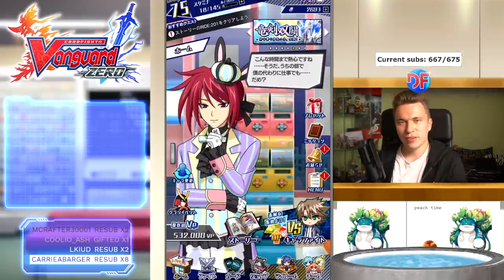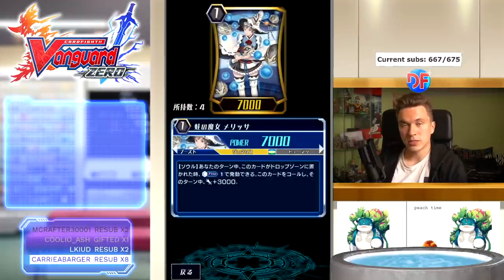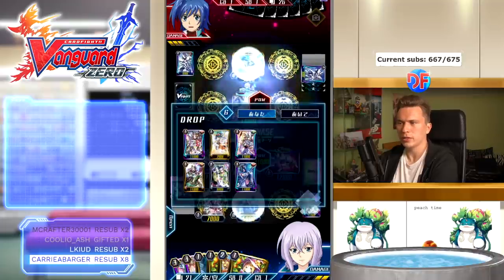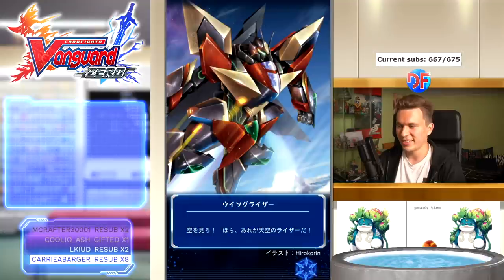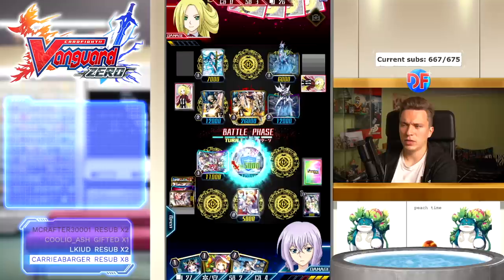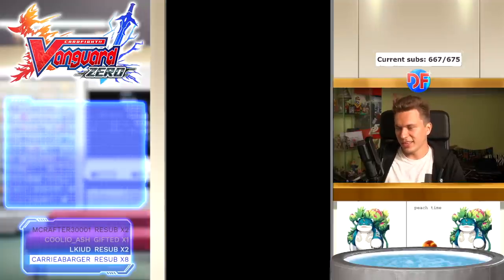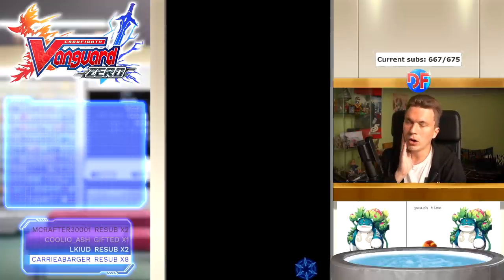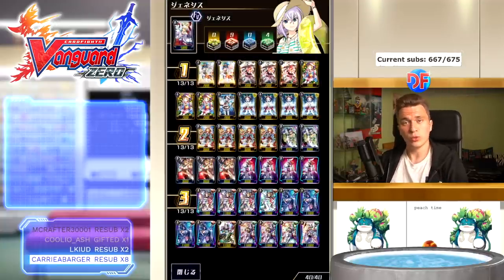Cosmic Regalia, CEO Yggdrasil Deck & Fight || Vanguard Zero (JP)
Some decks in Zero go over almost complete make-overs when being ported to Zero, and this deck is no exception - let's look at how CEO Yggdrasil behaves with the new Regalia support in a more control-based playstyle!